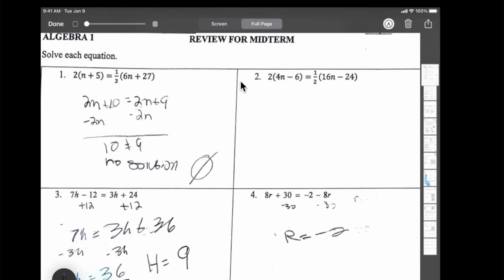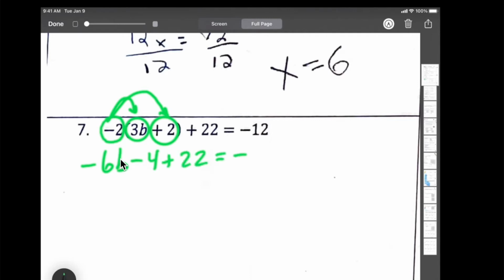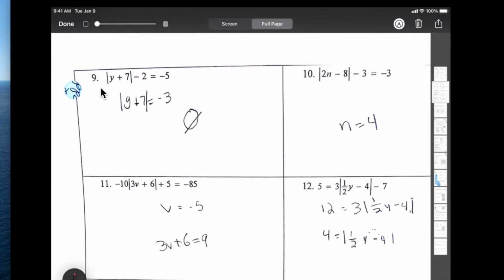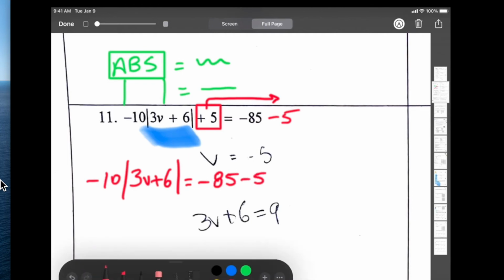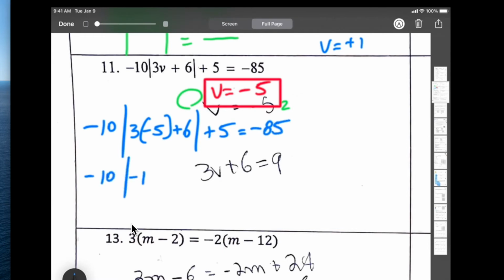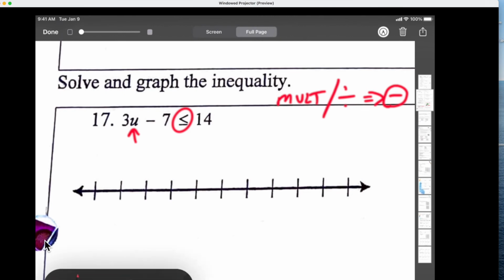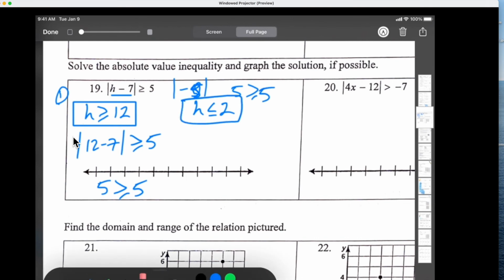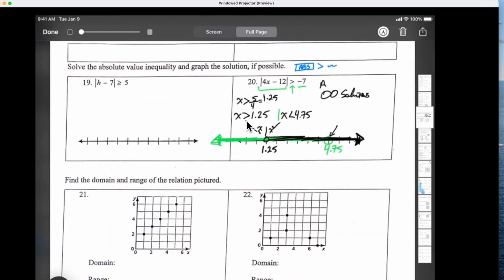Algebra review part 1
This is part 1 of the mid term review...